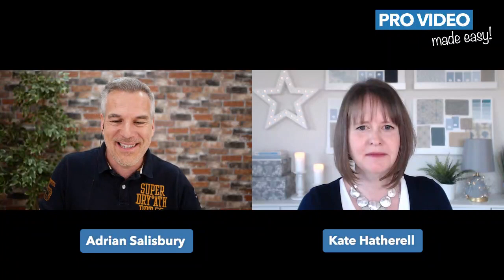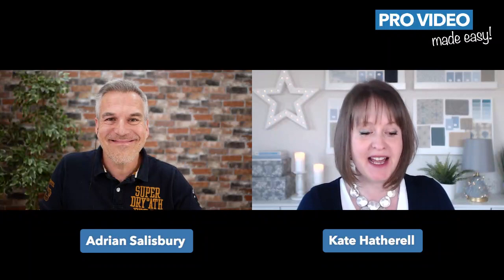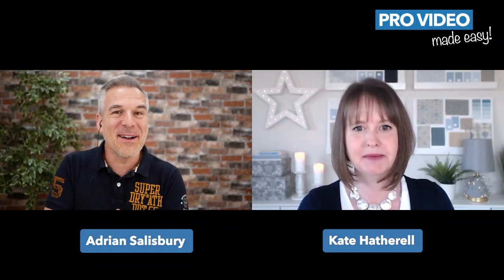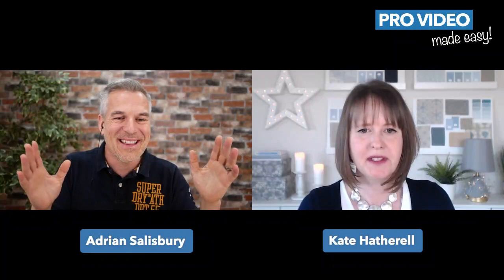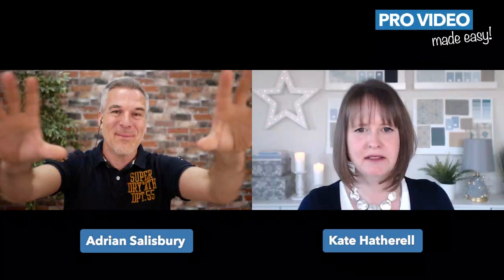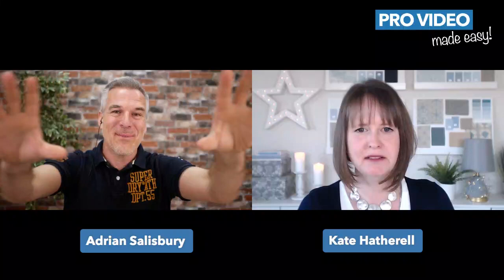How To Brand Your Backdrop - For Video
Creating a complimentary backdrop for your brand can be so powerful yet most of us don't have a clue where to start. I've reached out to Interior Designer Kate Hatherell for some tips. Enjoy this highly informative LIVE chat.

*** FREE RESOURCES ***

*** MUSIC ***